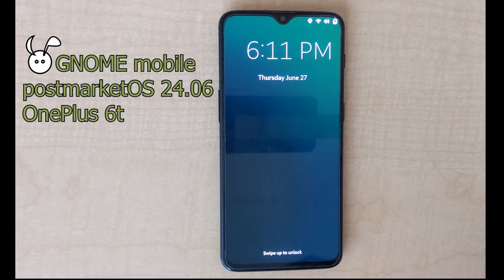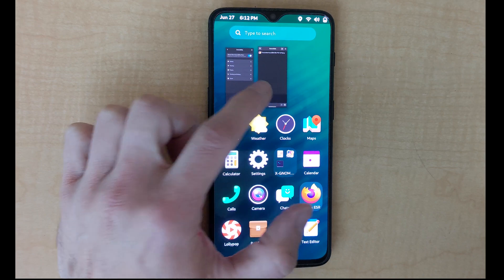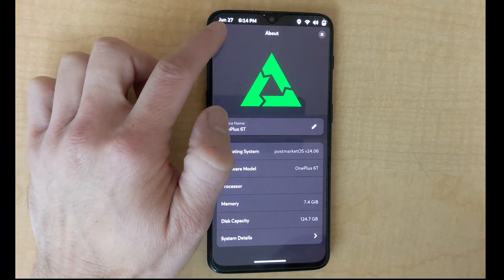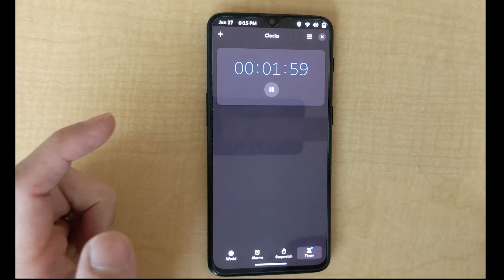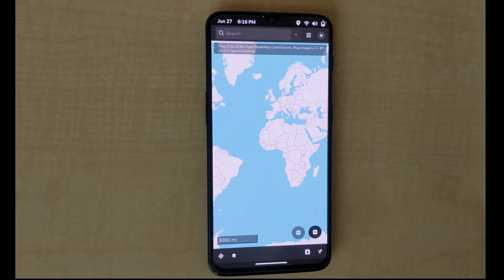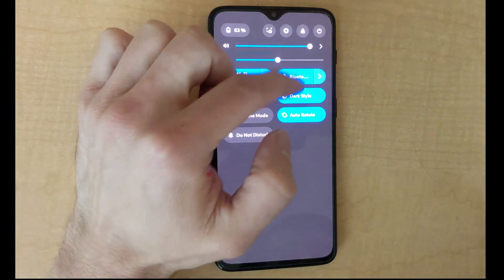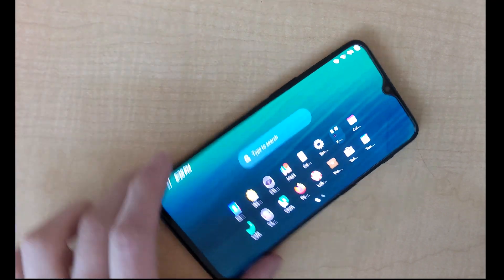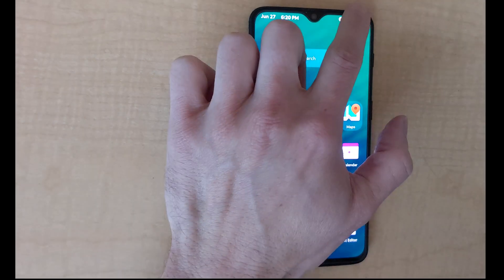GNOME mobile 46 - postmarketOS 24.06 - OnePlus 6t (fajita) - OSK Update (see description)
GNOME Mobile interface running GNOME 46 on postmarketOS v 24.06.

0:00 Introduction
0:30 Quick Settings (Dark Mode)
0:45 Screenshot and File Browser
1:30 Search
1:58 Settings
2:15 System Settings
2:30 Accessibility
3:30 System Apps
3:50 Clock - Quick Timers
4:33 Software (Store)
4:53 Camera (Not Functioning)
5:00 Maps (GPS Working)
5:45 Location Permissions
6:13 Language Input OSK - Switch with long press on smiley
7:25 Screen Orientation
7:43 Calling (Works)